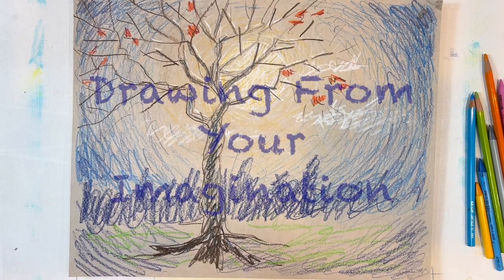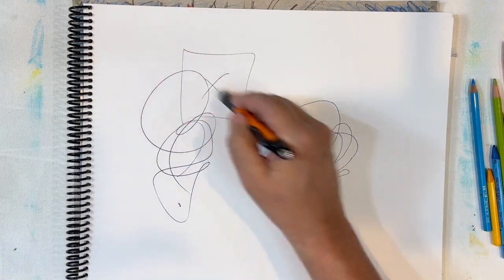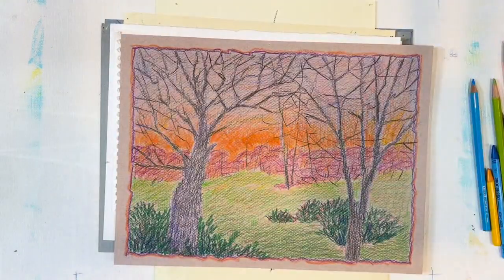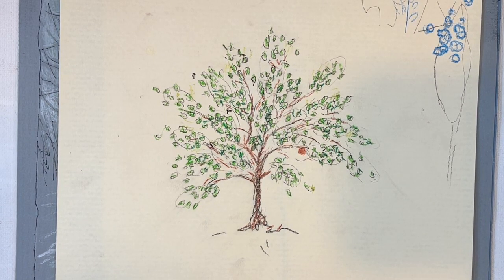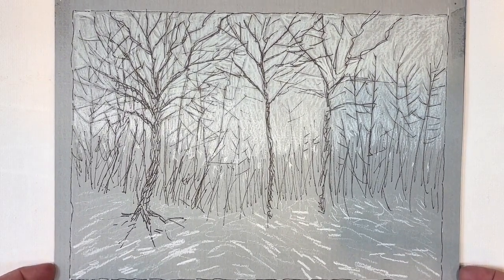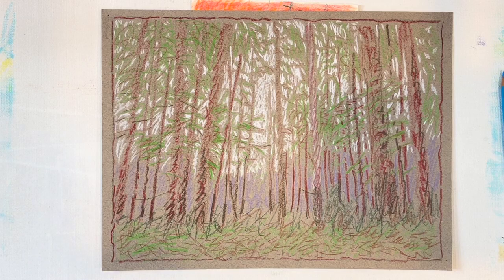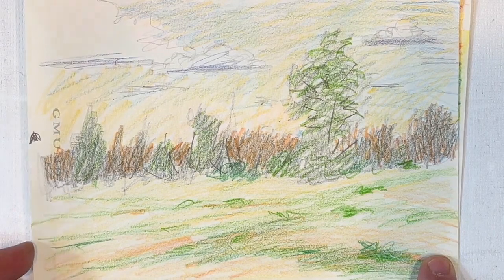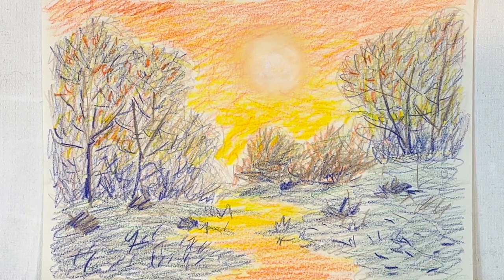Drawing - From Your Imagination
Trust your instincts, and draw from your imagination. If you must draw from a photo, look at the photo for a few minutes, then put it away and draw. If you work from photos, at least don't just copy them, move elements around, change things, practice composing a better picture.